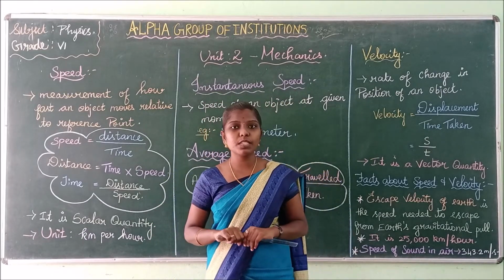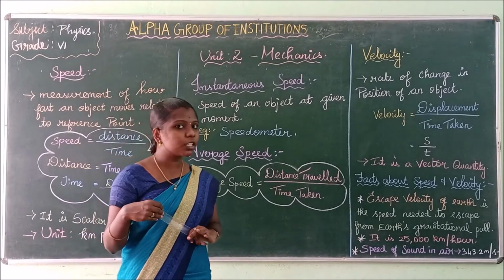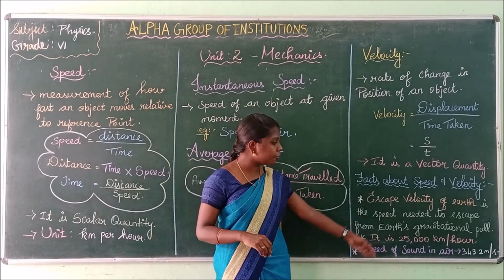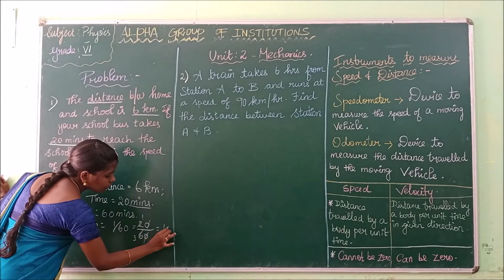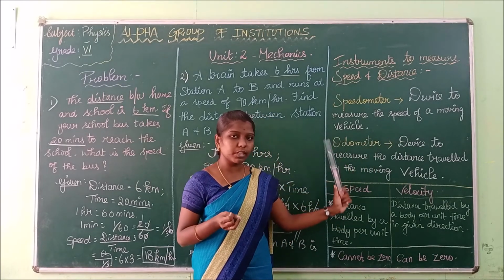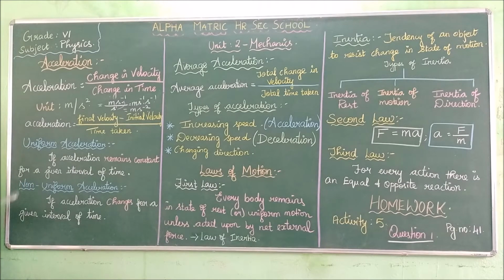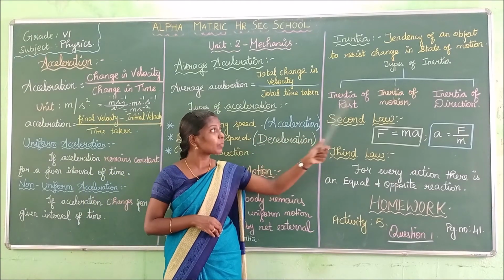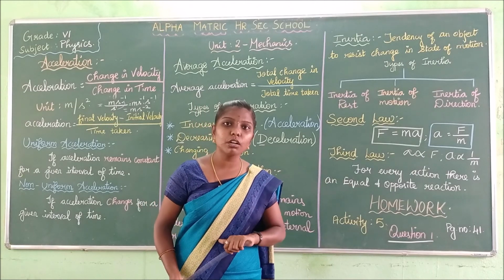GRADE VI PHYSICS UNIT 2 MECHANICS